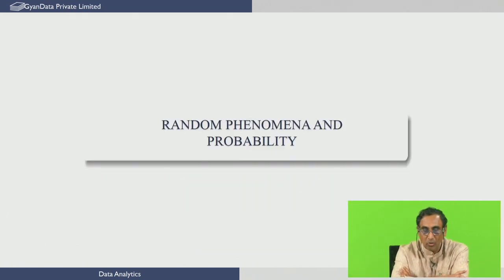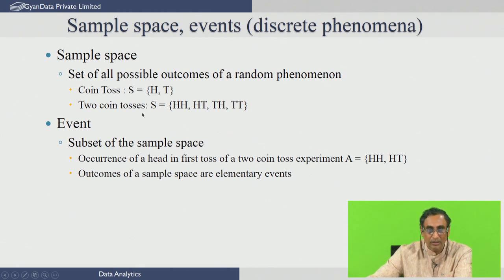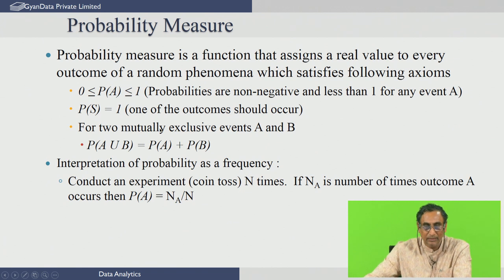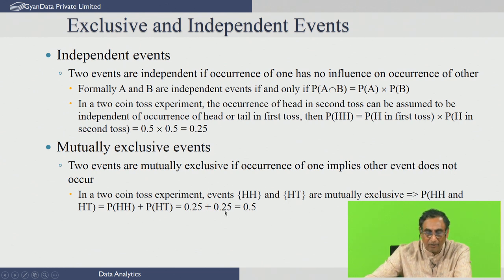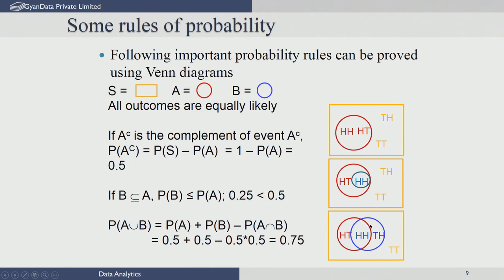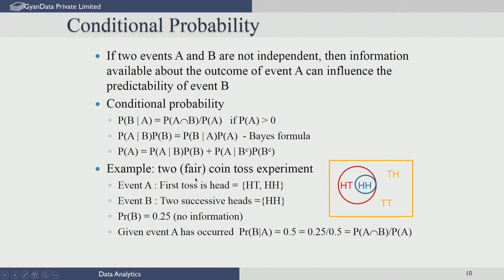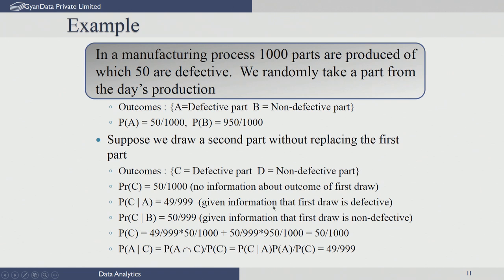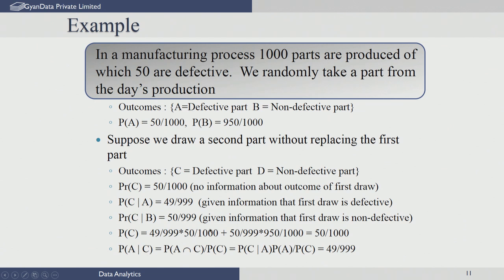#19 Statistical Modelling | Data Science for Engineers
This lecture introduces the fundamental concepts of probability and statistics relevant to data science, including:
Basic probability definitions and concepts
Probability distributions and density functions
Random variables and their properties